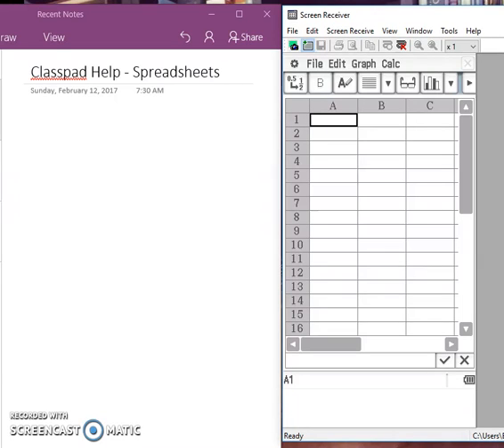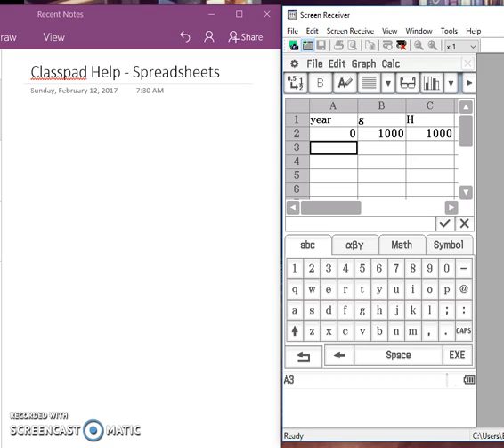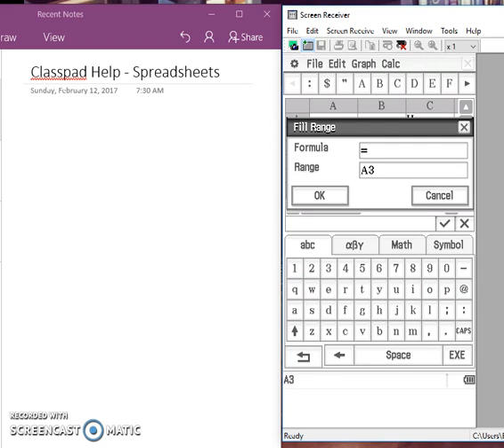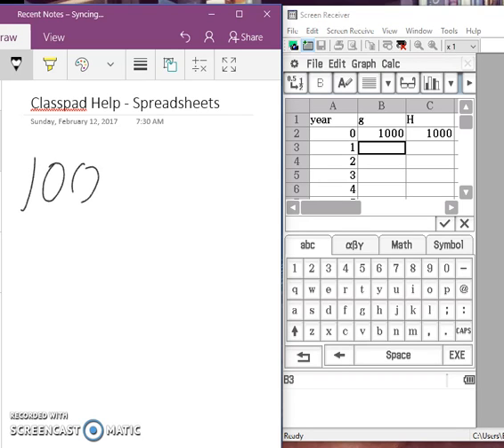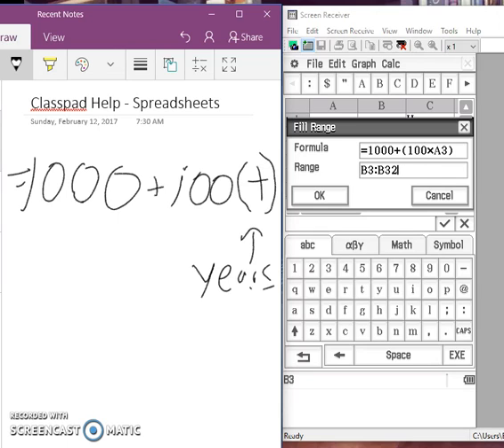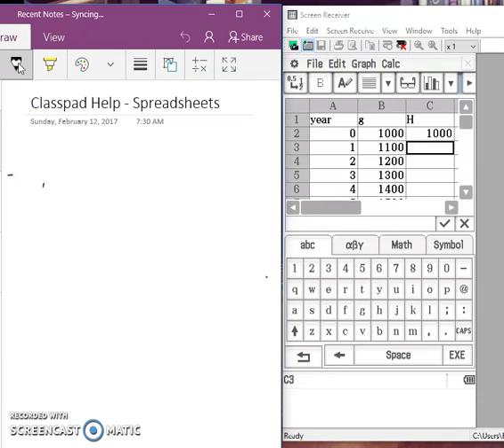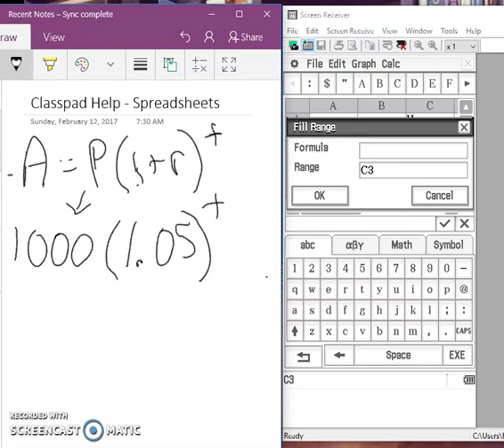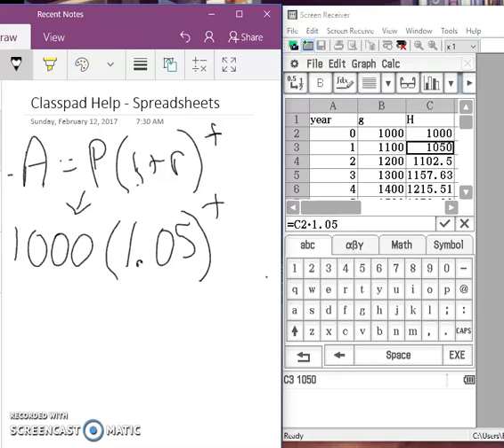Classpad Spreadsheet Help